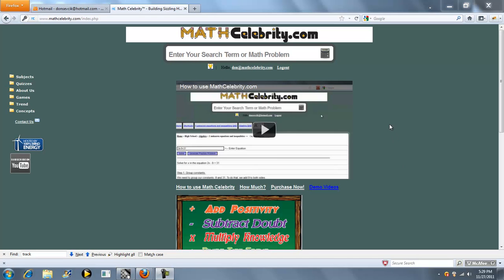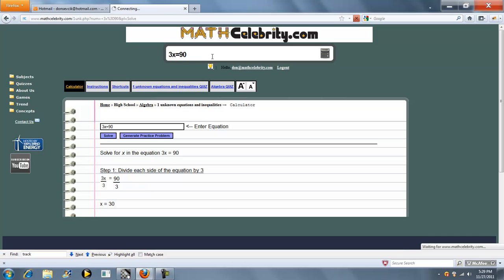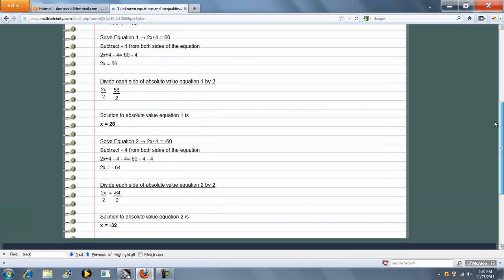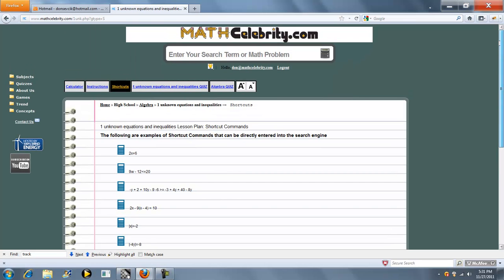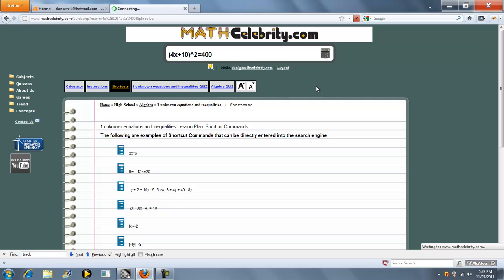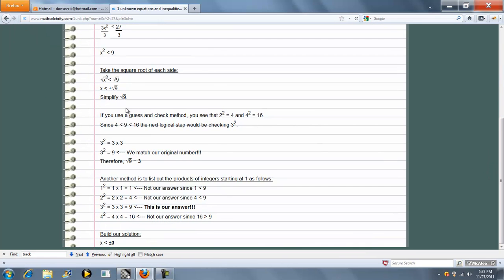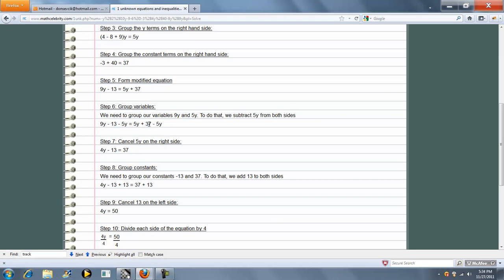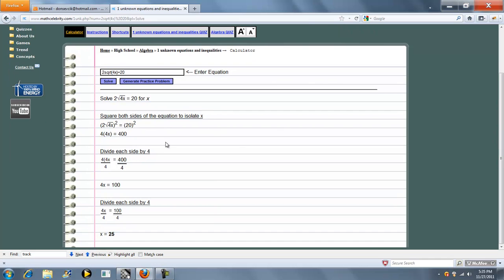1 unknown equation solver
Solves for equations-inequalities such as:
2x=6
  9w - 12-=20
   -y + 2 + 10y - 9 -6 -= -3 + 4y + 40 - 8y
   2x - 9(x - 4) = 10
  |x|=-2
  |-4y|=-8
  x^2=25
  2y^2=50
  2y^2-3=53
  2sqrt(4x)=20
  |2x+4|=30
  |x-2|-10
  |2x+6|-7=40
  (4x+10)^2=400

Equation Solver:
Get the tablet and products I use for math here